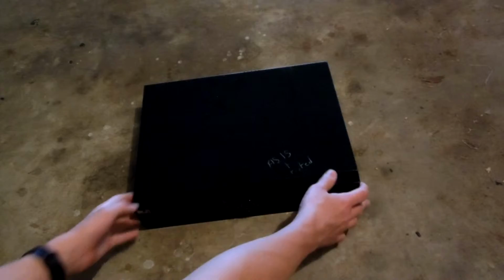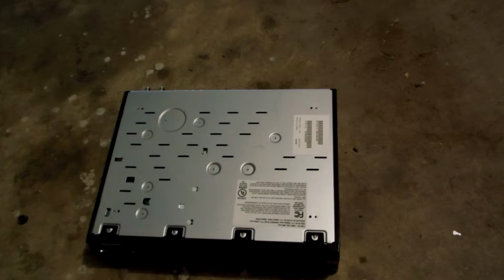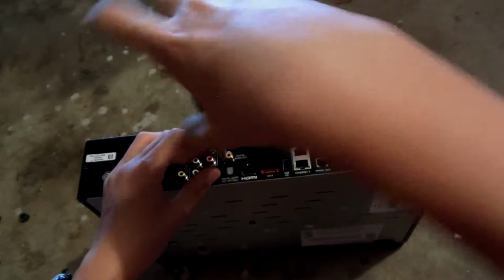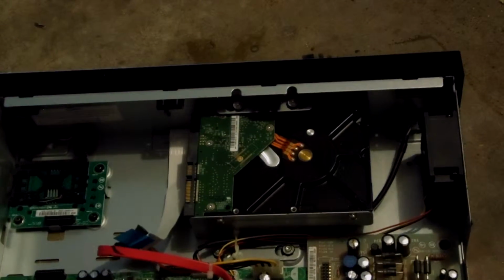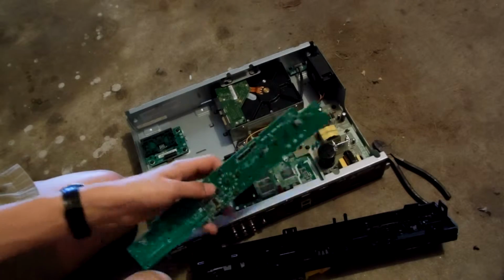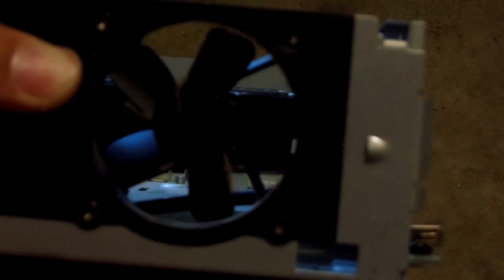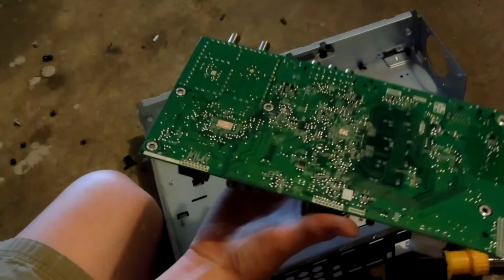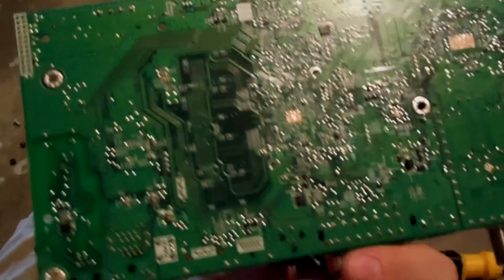E-Waste: Scrapping a DVR cable box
*** NOTE: RECORDED ON JUNE 16, 2015 ***

In this episode, I will show you what is in a DVR cable box.